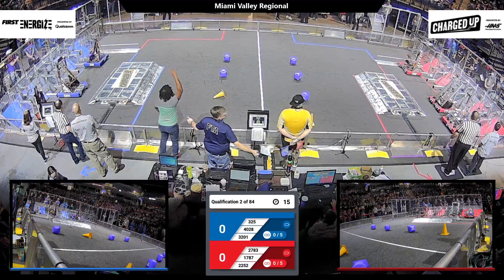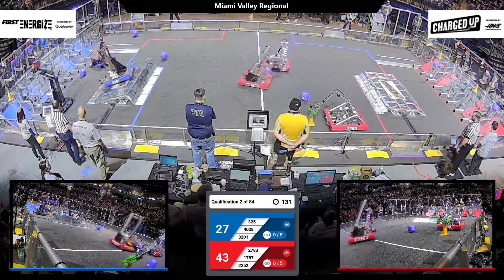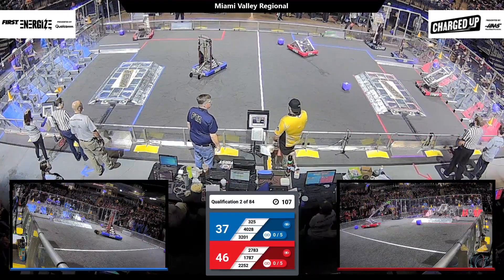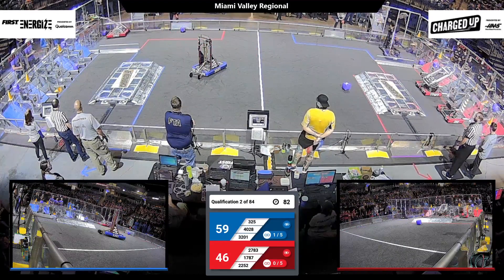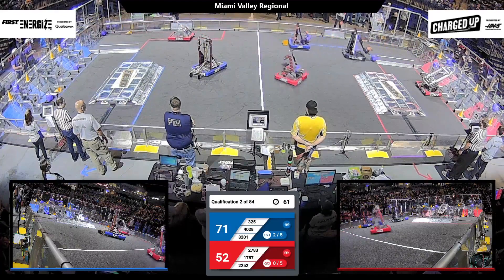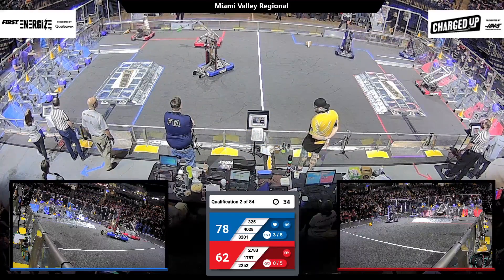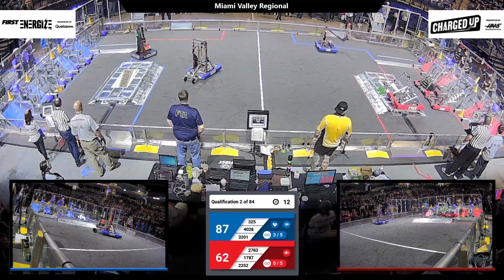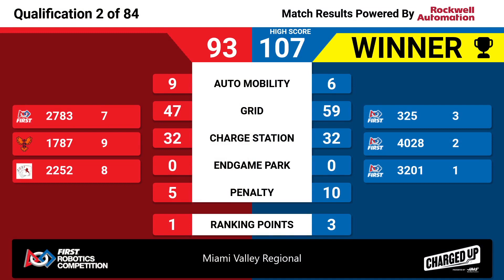Qualification 2 - 2023 Miami Valley Regional